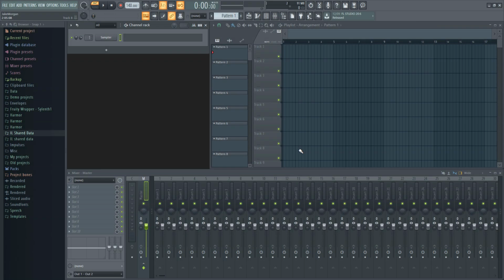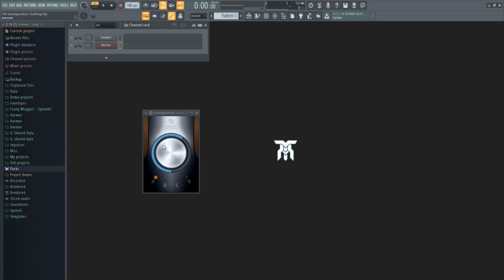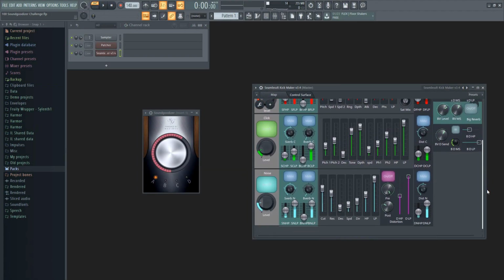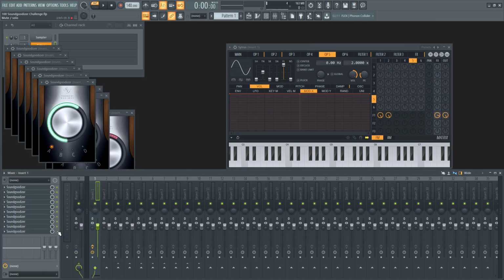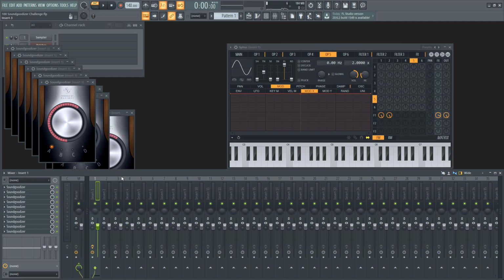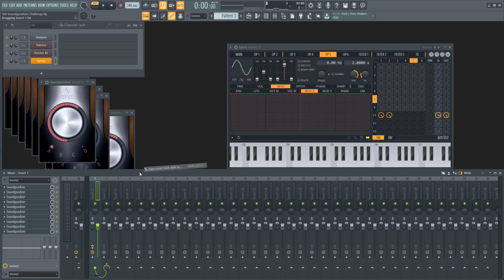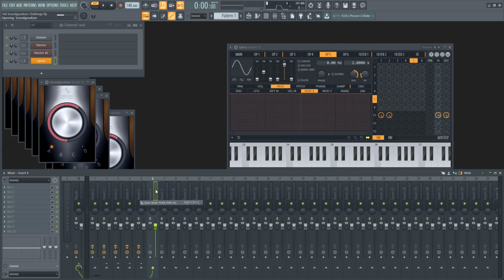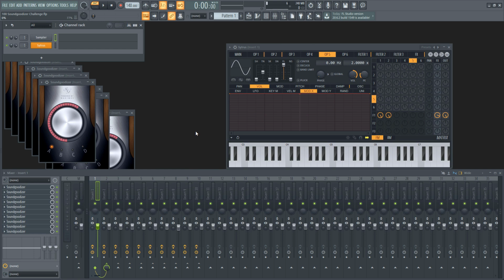Trying to Use 100 Soundgoodizers on a Single Track (100 Chain Challenge)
FL Studio comes with a wonderful plugin called Soundgoodizer. In this video, I use 100 Soundgoodizers to make something sound 100x gooder. This effect plugin may be the greatest stock plugin ever to be invented. It's sole purpose may just be discovered in this video.

If you want to challenge someone or if you try out this challenge, just use this hashtag

Have fun with music sometimes!

Want to learn more about Audio Production? These are the topics we cover:

Music Production Tips, Tricks, & Advice
Digital Audio Workstations (DAWs)
FREE Software (VST synths, effect plugins, & more)